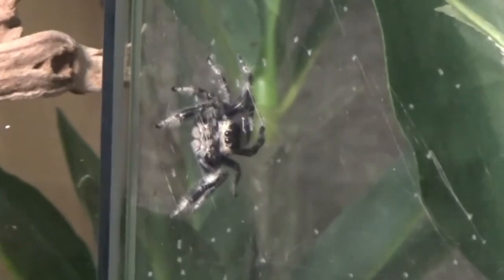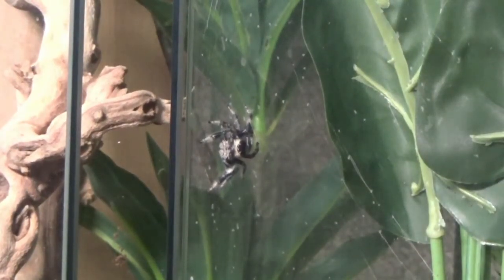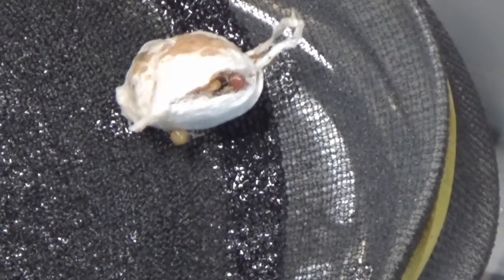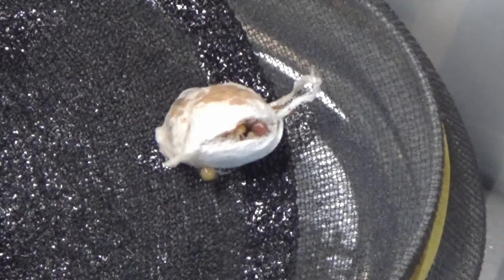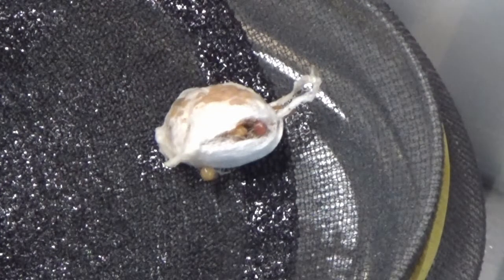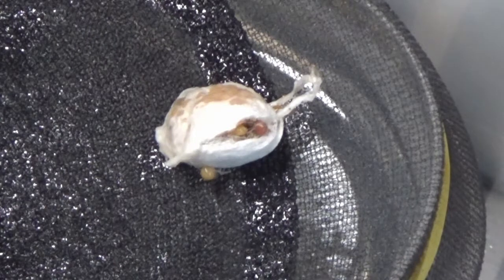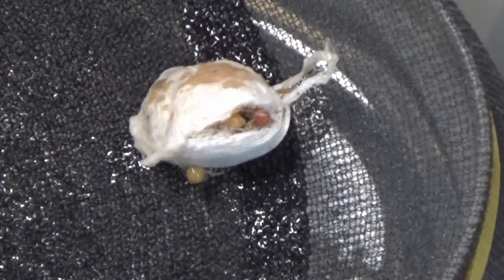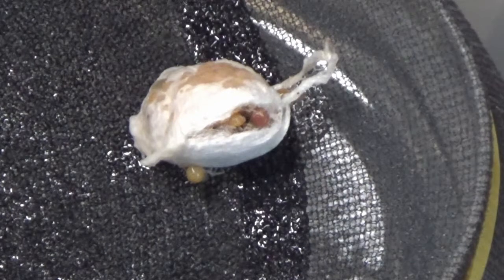Bunny the Jumping Spider Laid Eggs!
My Jumping Spider Bunny has unexpectedly laid an egg sack,.